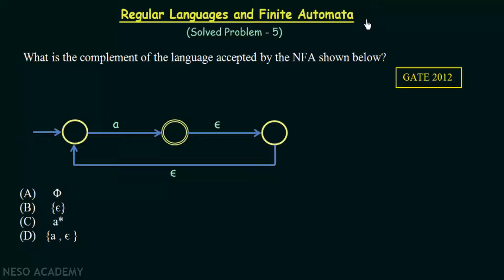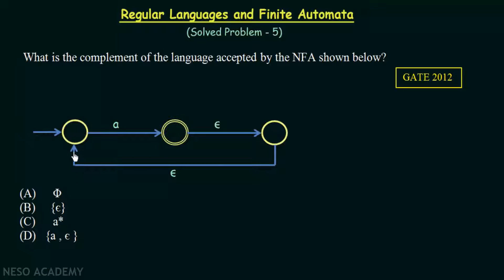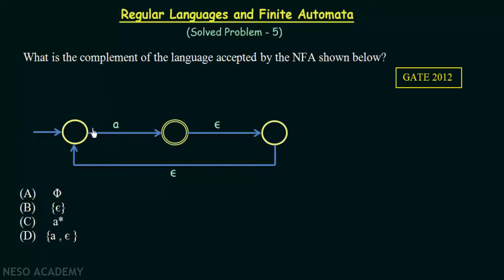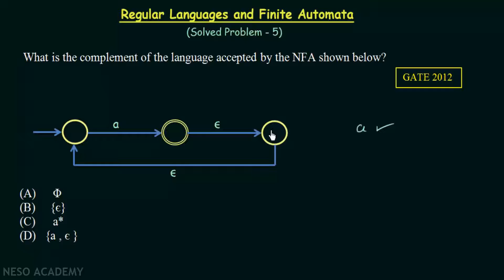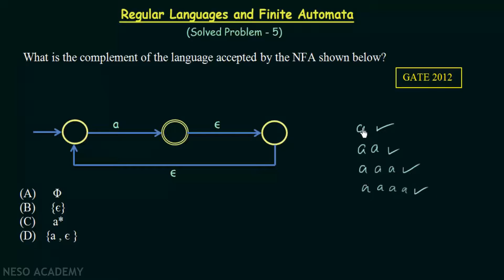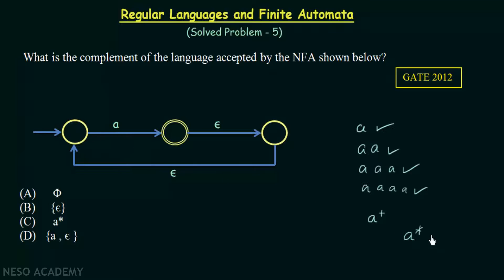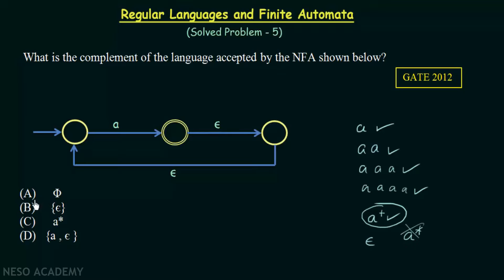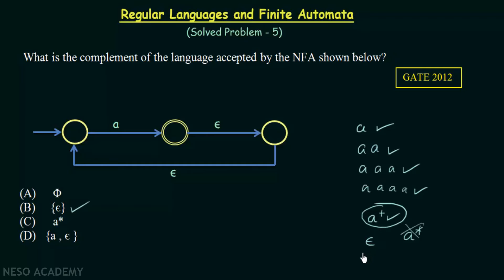Regular Languages & Finite Automata (Solved Problem 5)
TOC: Regular Languages & Finite Automata (Solved Problem 5)
Topics discussed:
A solved problem from GATE 2012 about Regular Languages and Finite Automata.